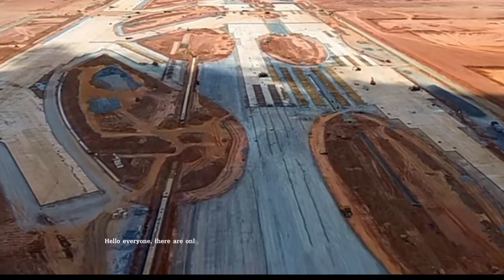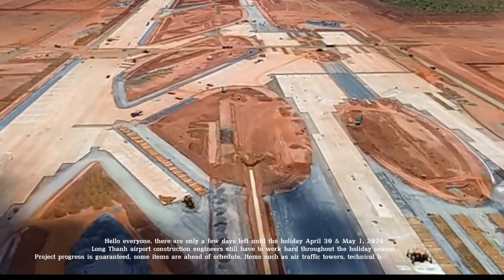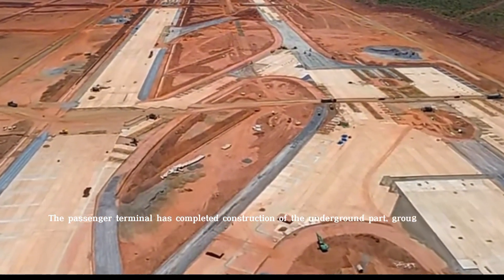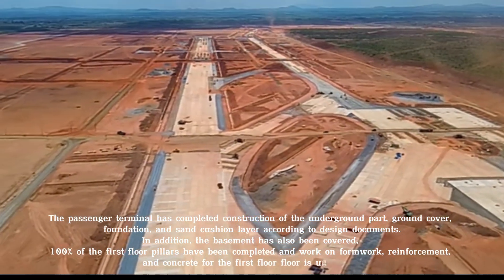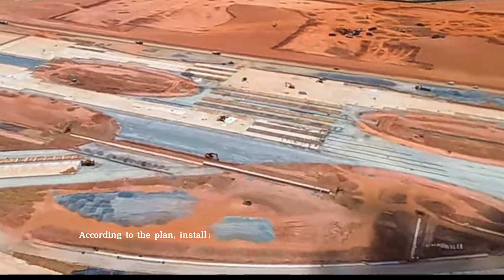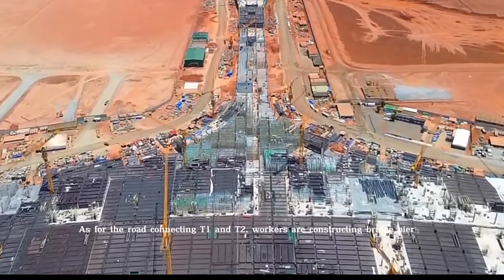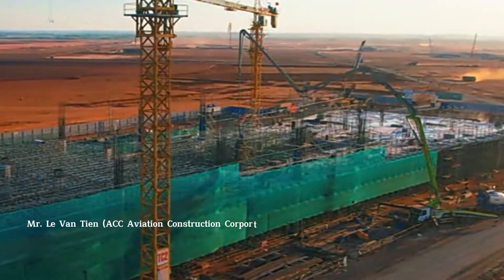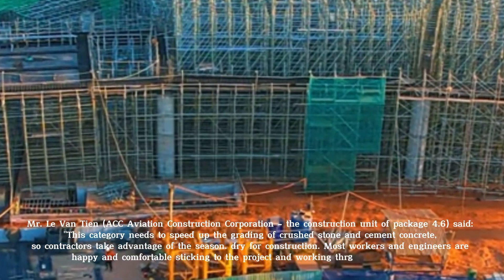Engineers work through holidays, April 30 & May 1, despite the hot weather, sân bay Long thành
enthusiastically throughout the holidays.
Project progress is guaranteed, some items are ahead of schedule. Items such as air traffic towers, technical houses, radar stations... have all taken shape. Among them, there are some items that are about to complete the rough part.

The passenger terminal has completed construction of the underground part, ground cover, foundation, and sand cushion layer according to design documents.

In addition, the basement has also been covered, 100% of the first floor pillars have been completed and work on formwork, reinforcement, and concrete for the first floor floor is underway.

On the construction site, workers and engineers still work in 3 shifts of 4 crews, spread evenly across many items such as passenger terminals, connecting roads, take-off/landing runways, taxiways, and apron.

According to the plan, installation of super T beams will be completed before October 2024 and the bridge pavement, lighting, and railings will be completed before July 2025.

As for the road connecting T1 and T2, workers are constructing bridge piers, producing super T beams, grading crushed stone and making underground tunnels for people. Contractors mobilized 630 workers and 196 machines to work throughout the holiday.

Mr. Le Van Tien (ACC Aviation Construction Corporation - the construction unit of package 4.6) said: "This category needs to speed up the grading of crushed stone and cement concrete, so contractors take advantage of the season. dry for construction. Most workers and engineers are happy and comfortable sticking to the project and working through the holidays."